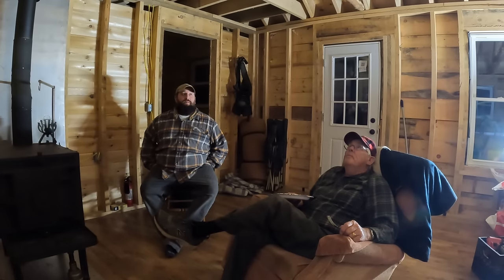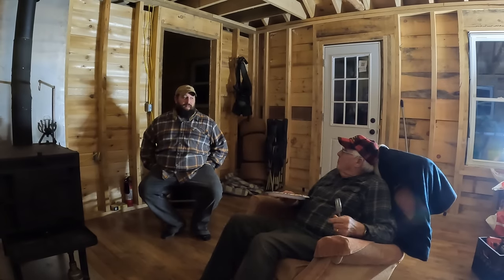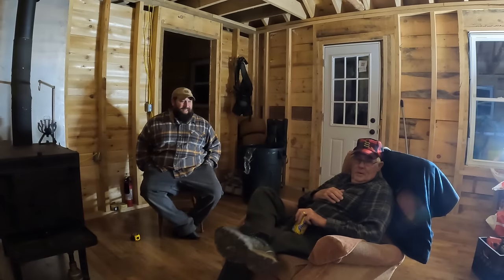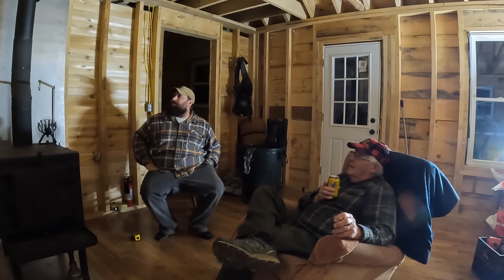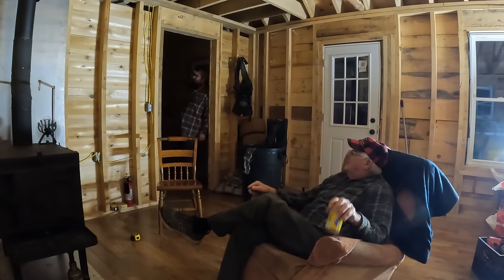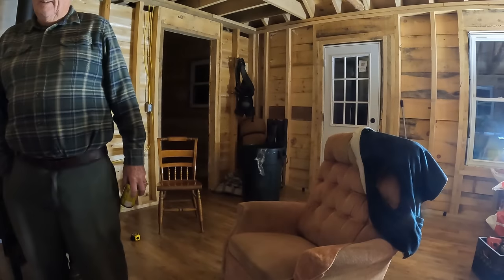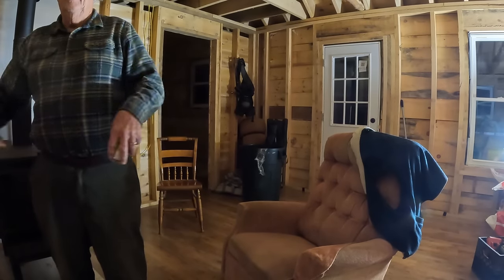Electrical Wiring the Off Grid Cabin: Episode 37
Donnie and I settle in and start the wiring and electrical for the off grid cabin. We will be powering with a small Honda Generator 2000i to start and might eventually go to solar power.
We get some visitors at the end.